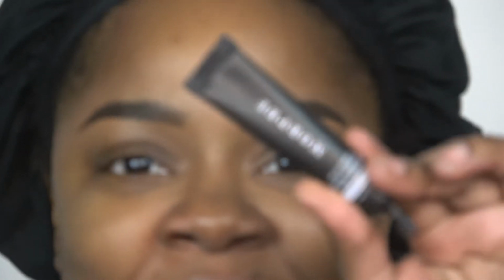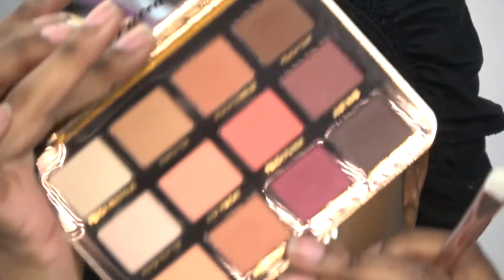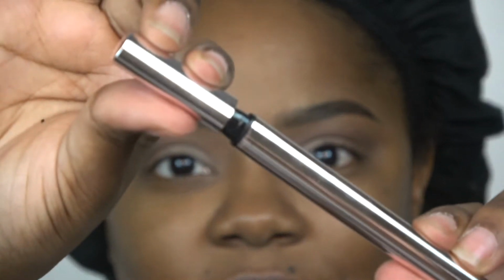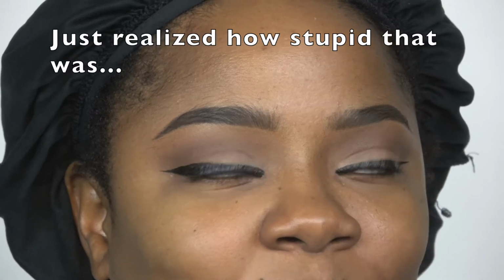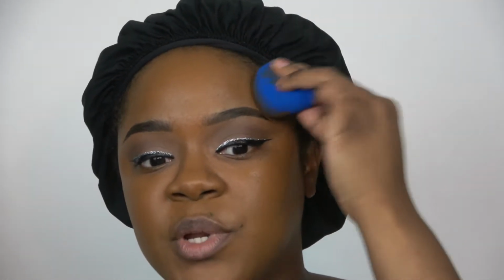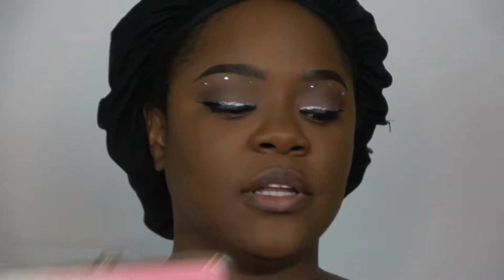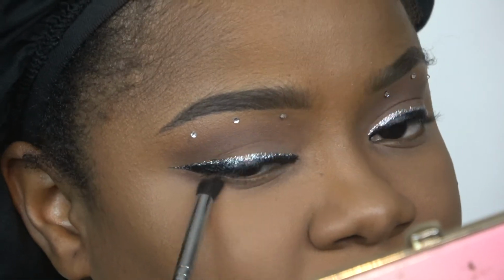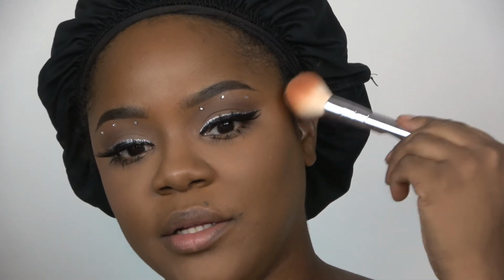GRWM | Glitter liner and Rhinestones | LQLove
I'm so mad I deleted the intro and outro but honestly I'm just happy I was able to finally upload this look for yall! I know I talked about NYE...that's because I recorded this in December! Ugh. Anyway...what do you think of this look? Products used below.

Products used:

NYX body liner
Fenty flyliner
True match foundation
Fenty primer
Fenty bronzer in Coco Naughty
BH cosmetics blush palette
Amrezy x ABH highlighter
MAC spite lipgloss
colourpop black eyeliner
Colourpop Mami lashes
Colourpop liner in BFF4